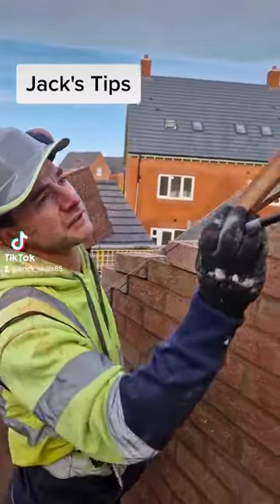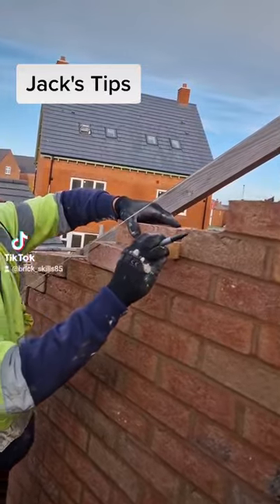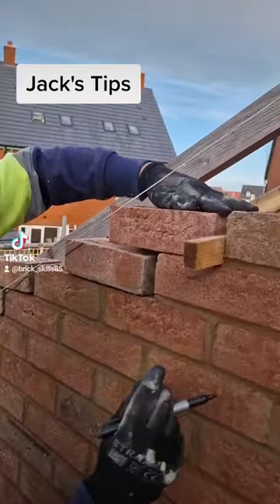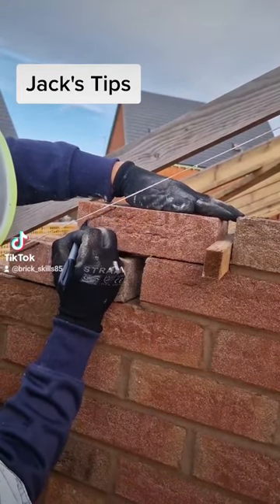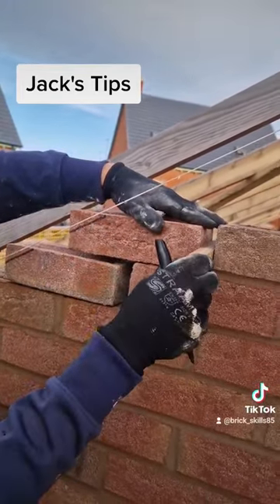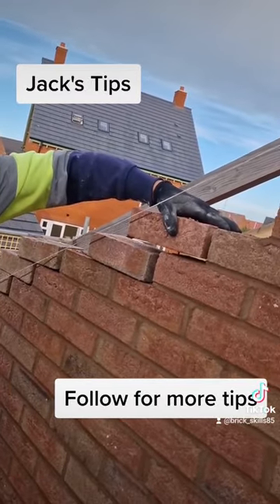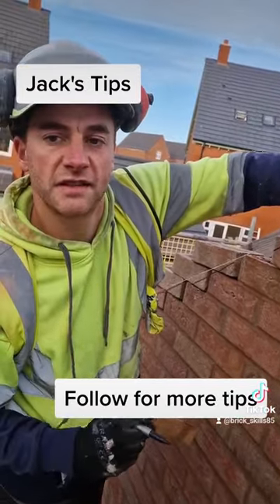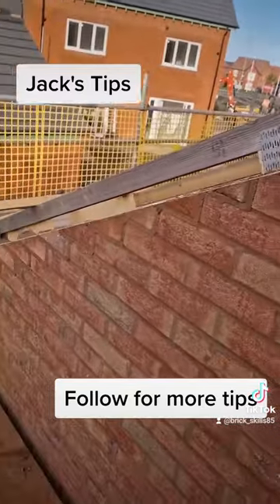Tips for marking up a garage cut up.